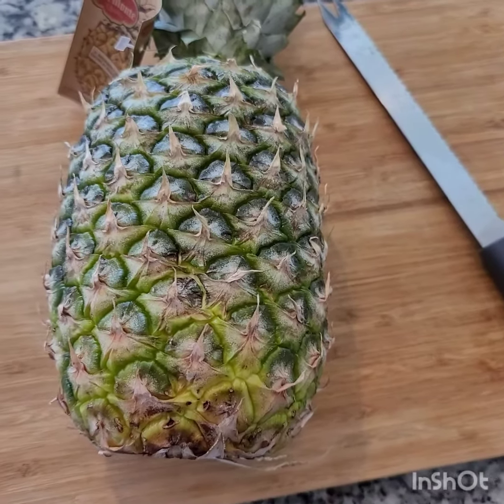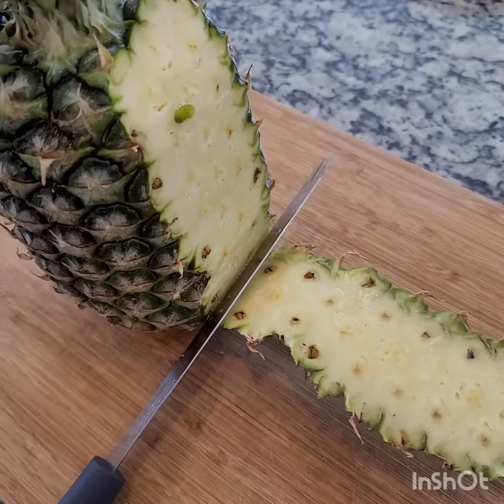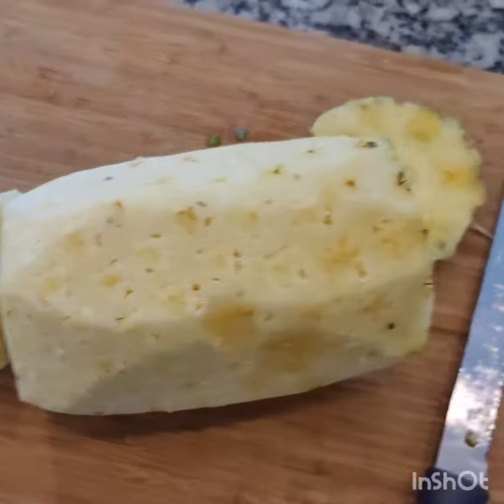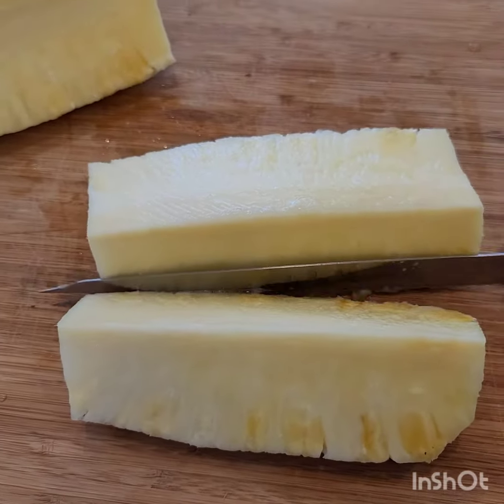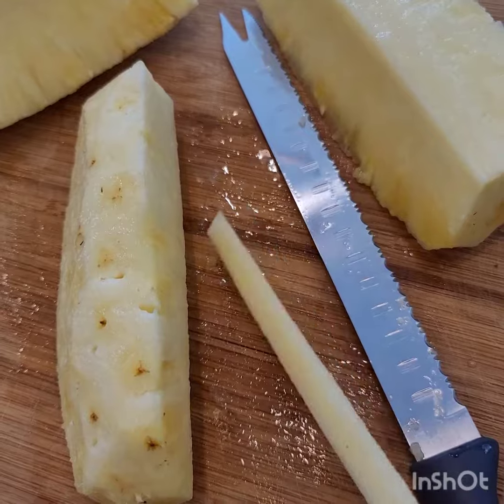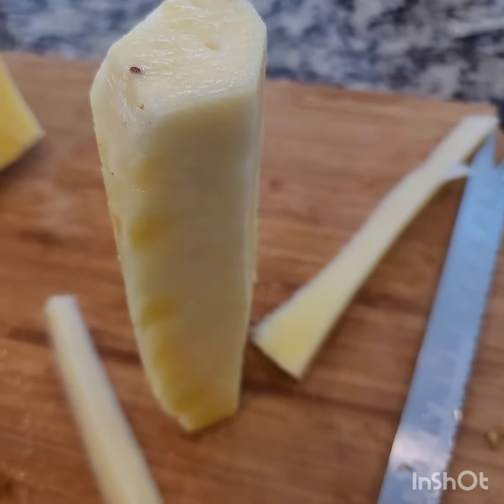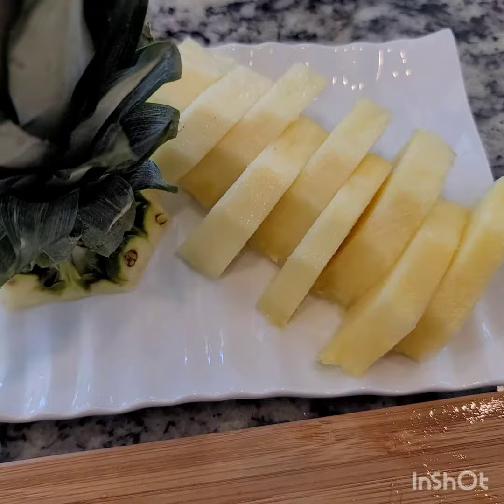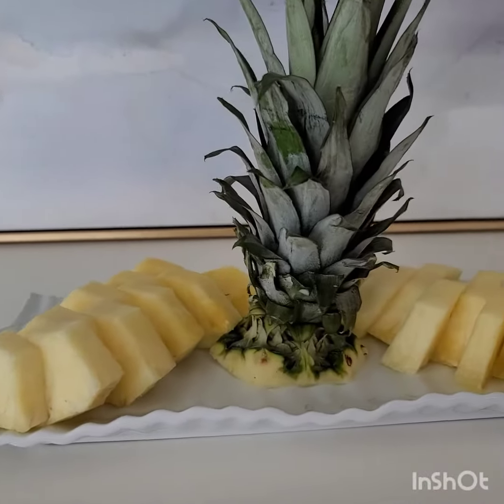HOW TO CUT THE PINEAPPLE 🍍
There are different ways to cut the pineapple apple. But this way seems to me to be the easiest. And you get pretty peice in the end.